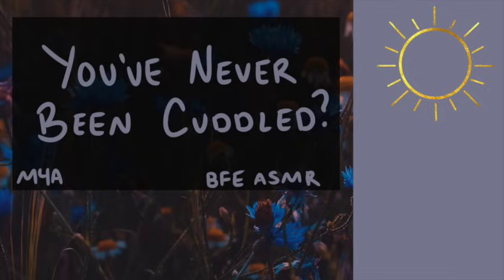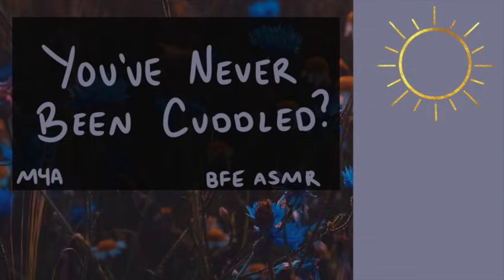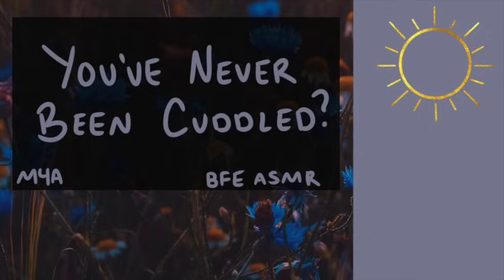[M4A] You've Never Been Cuddled Before? [Safe for Work] [ASMR] [BFE] [First Time Cuddling] [L Bomb?]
hey!!

Here's all my links: sunnyeaudios.carrd.co

I am very happy with this audio - I hope you like it as much as I do :,) Let me know what you think.

Image credits to Irina Iriser at Pexels.

Much love, Sunny ☀️